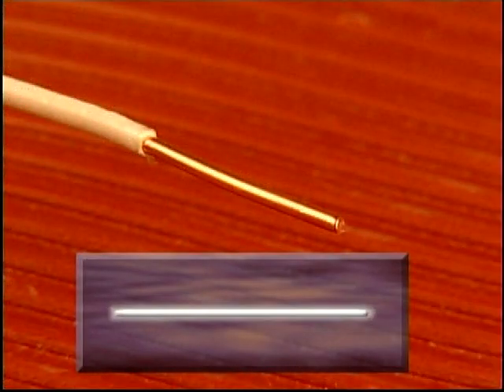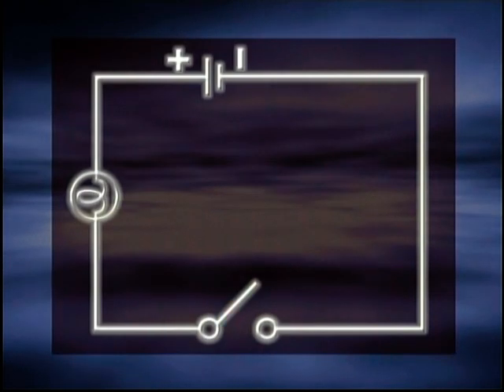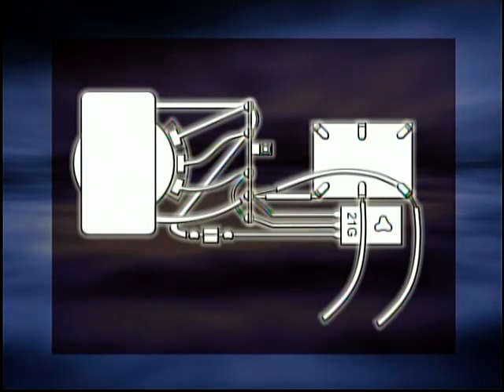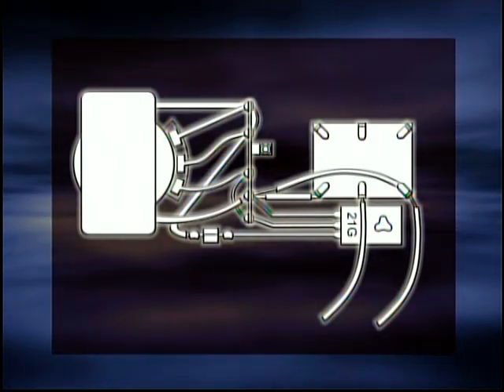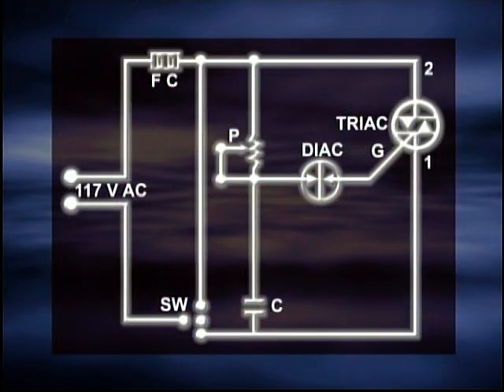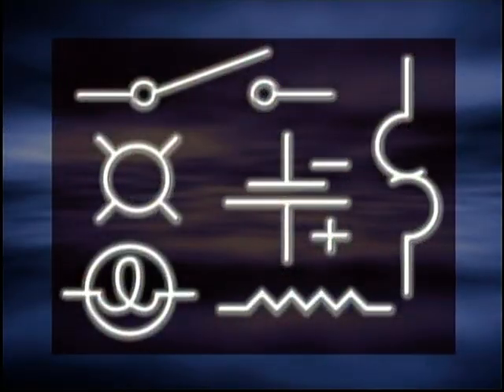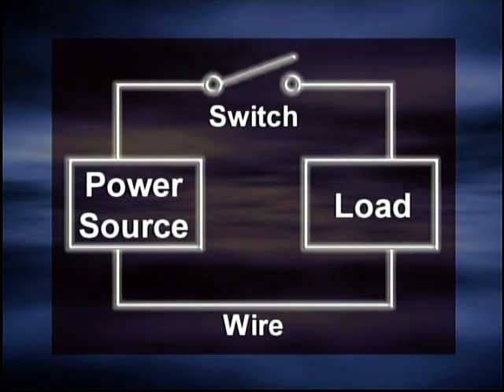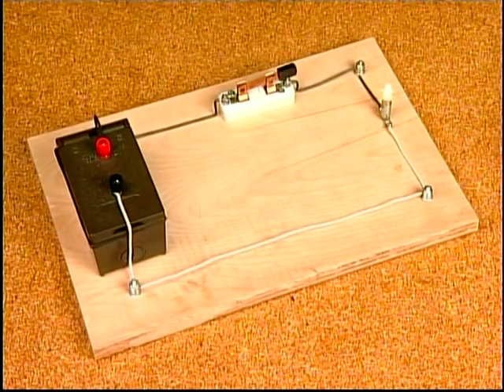Symbols and Diagrams